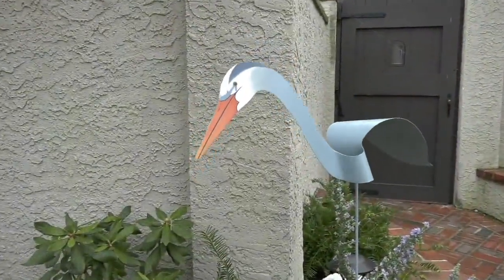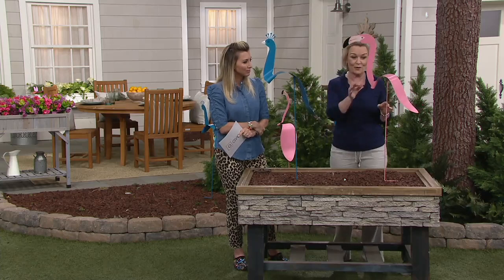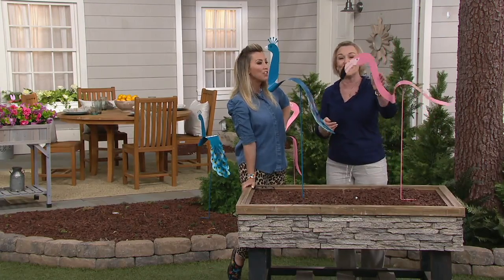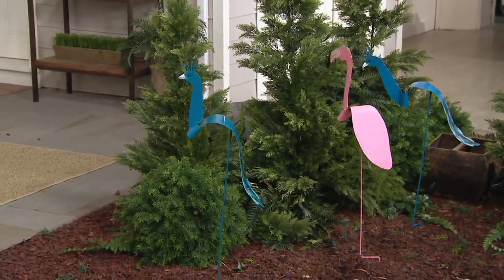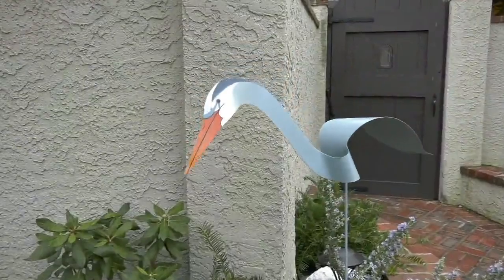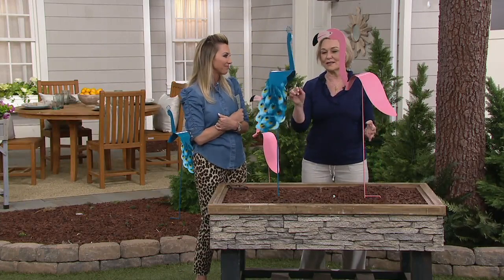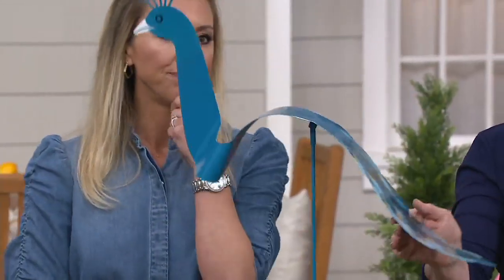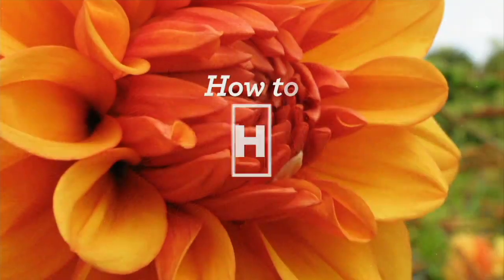Barbara King 48" Tall Fluttering Bird Garden Stake on QVC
Barbara King 48" Tall Fluttering Bird Garden Stake

They've got the moves. This dancing bird has the moves to turn your yard into the nature's dance floor. From Barbara King.